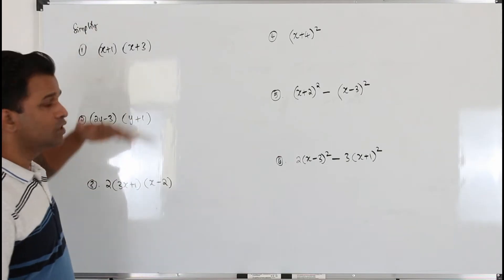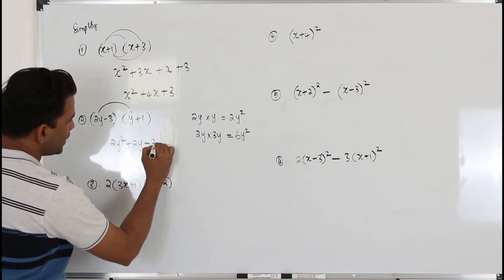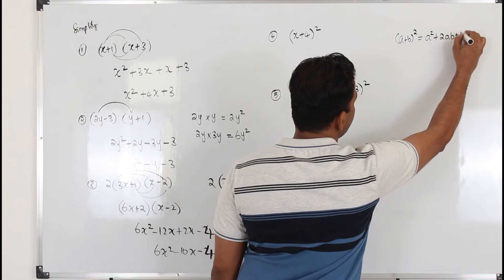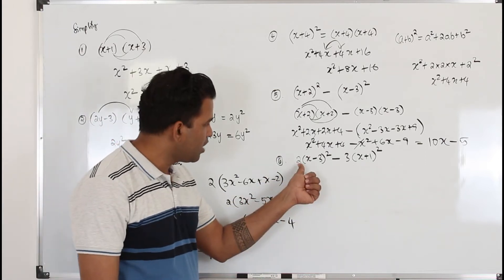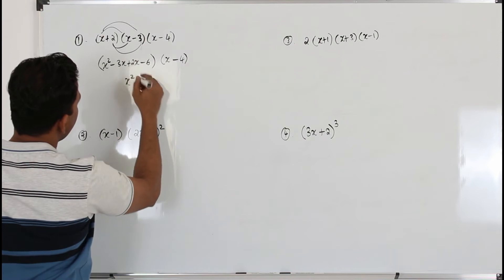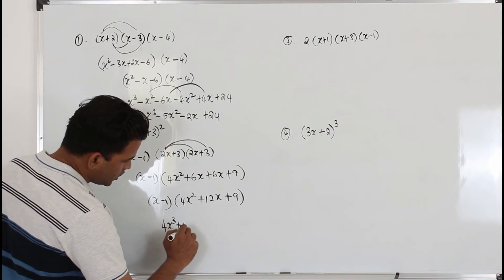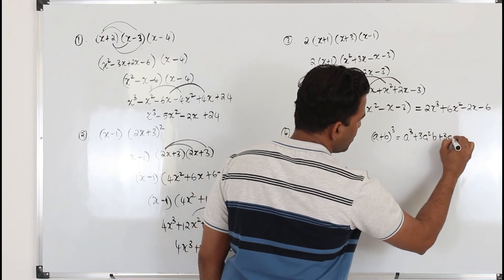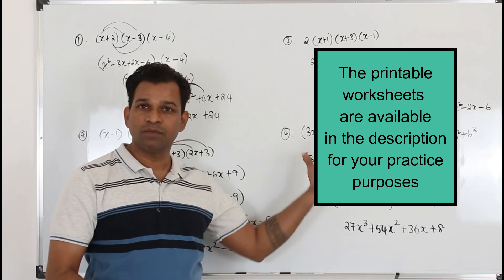IGCSE: Algebra1 | Simplification | Part2 | Cambridge IGCSE Mathematics (0580)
In this video I explained the topic simplification from Algebra and solved some questions from this topic.

Currently taking tuitions for Pure math 1, 2, 3 & 4, Statistics S1,  IGCSE math, IB curriculum, Further pure maths fp1, fp2 & fp3, Decision mathematics, and any higher-level math.

Direct Bank Transfer:
Bank Name: Abu Dhabi Commercial Bank (ADCB bank)
Account Name: Baiju Vasudevan
Account Number: 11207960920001 (current account)
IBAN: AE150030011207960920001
SWIFT Code: ADCBAEAA